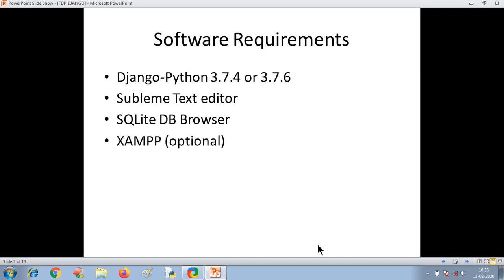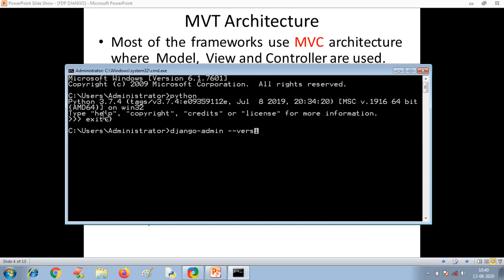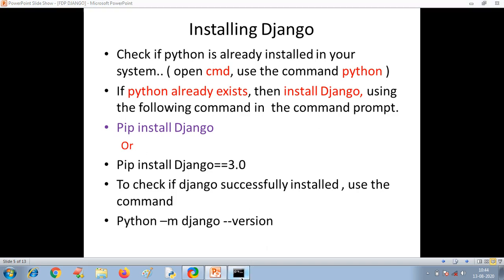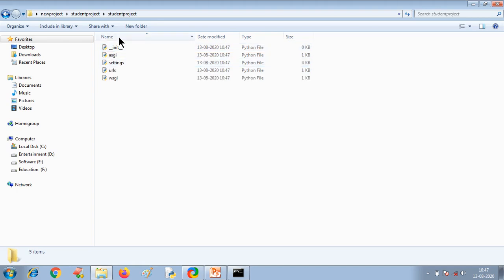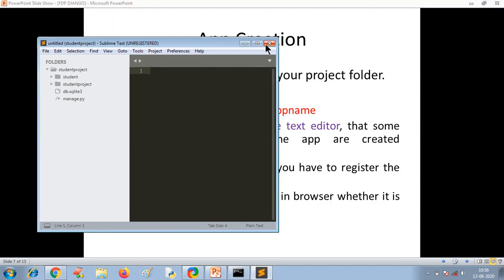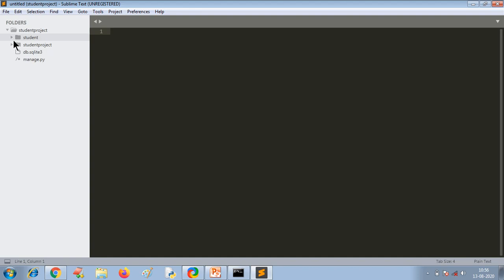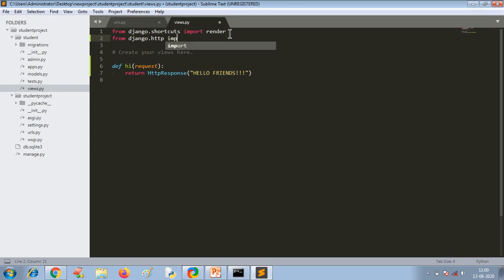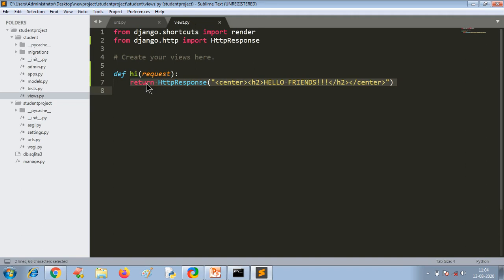Web Development using Django- Part 1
Introduction to Django, Django Installation ,project creation, App Creation and running the project